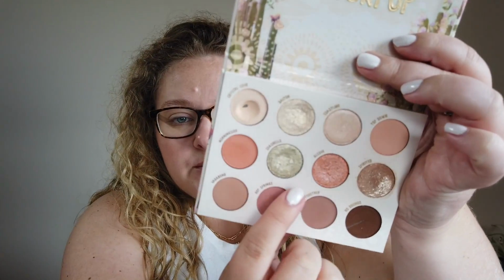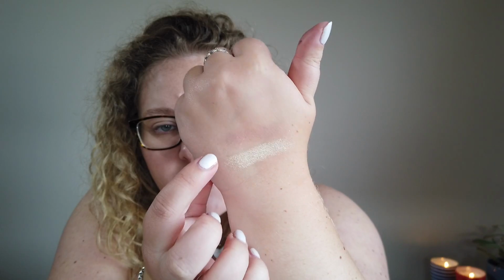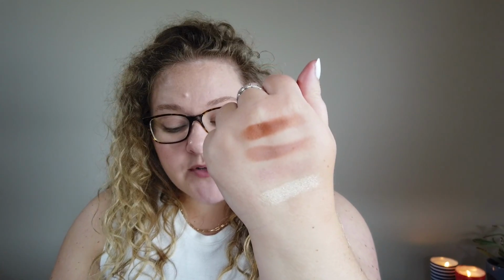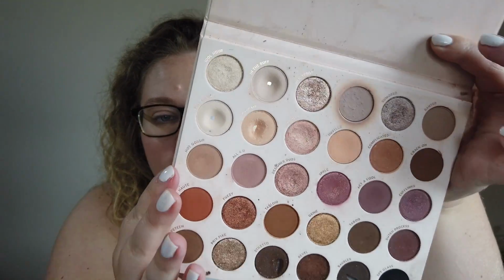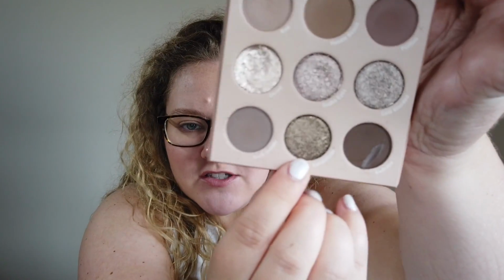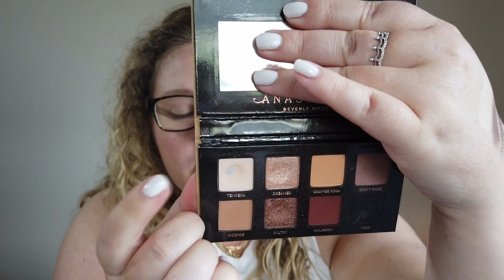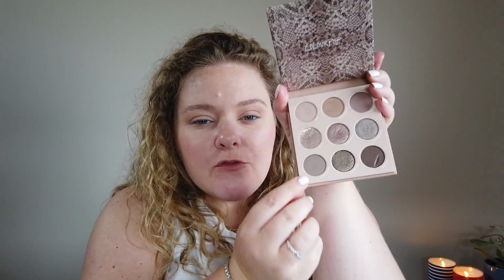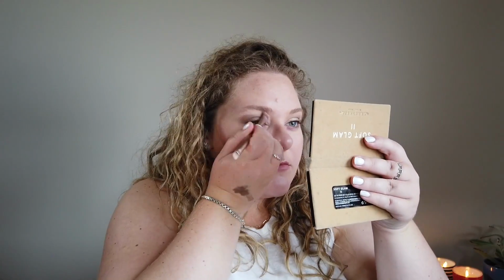Eyeshadow Roulette- August 2021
Another month, another 4 shades!

Intro: 0:00
July’s Shadows: 1:03
Pan Percentage Update: 5:37
Rolling August’s Shadows: 6:47
Eye Look: 10:47
Outro: 13:54

Consider...

About Me:
Hi, I’m Maggi! I’m 26 and live in Minneapolis. I travel for work and am a recovering beauty addict. I’m here to share what goes on in my corner of the world.